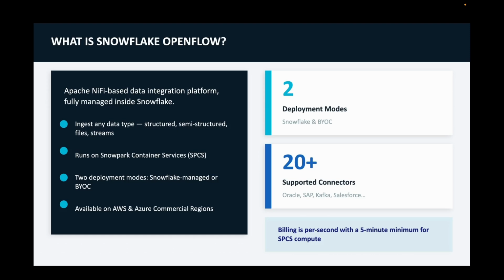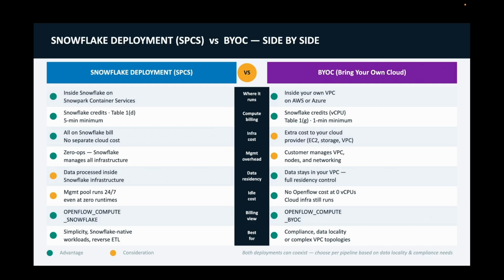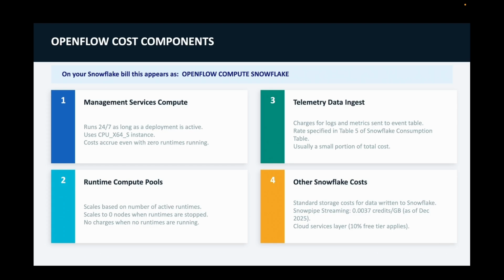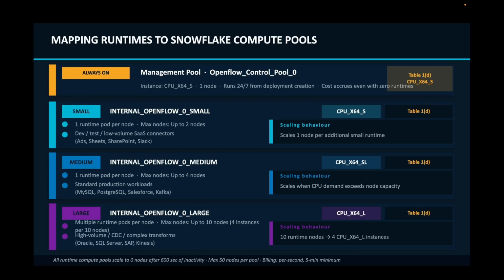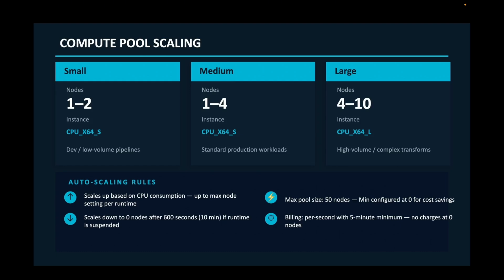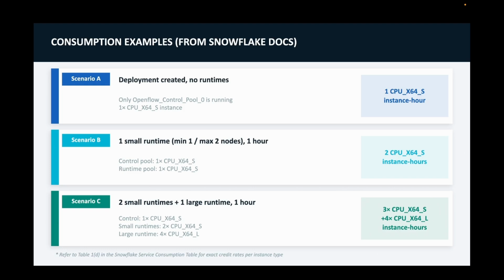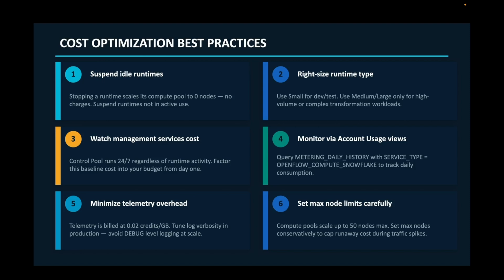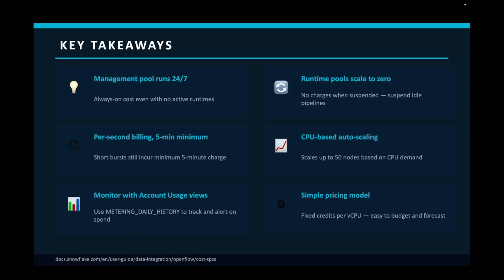Snowflake Openflow Pricing model Cost Scale BestPractices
This video covers the cost , pricing , scale and best practices of openflow for budgeting.